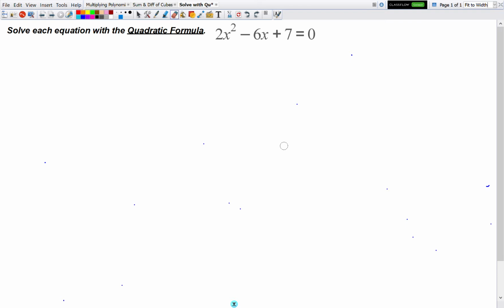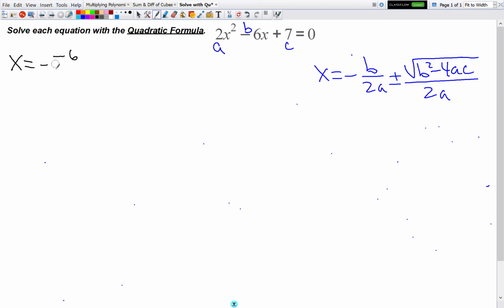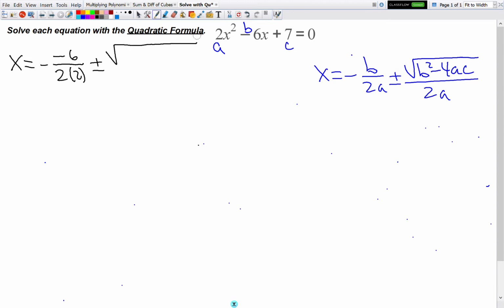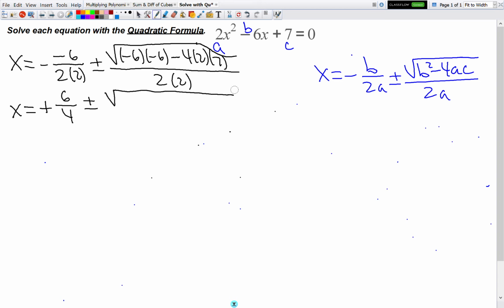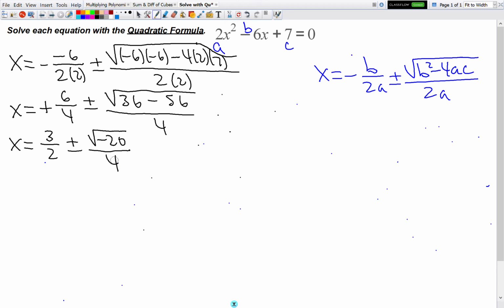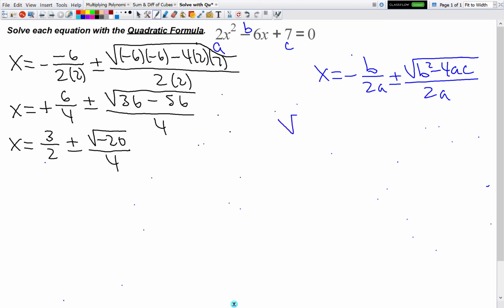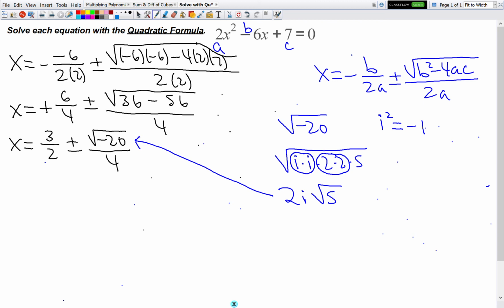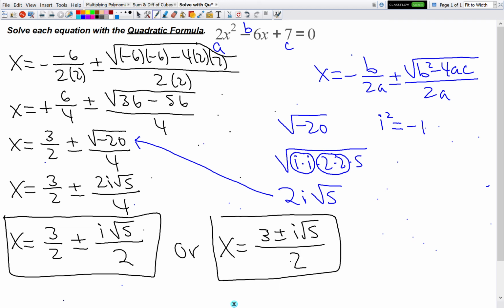Solve using Quadratic Formula